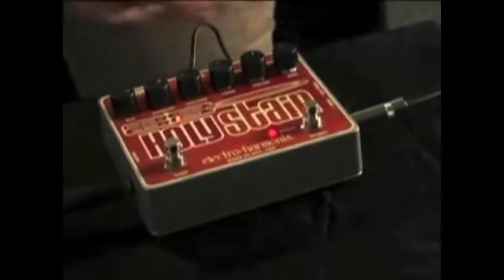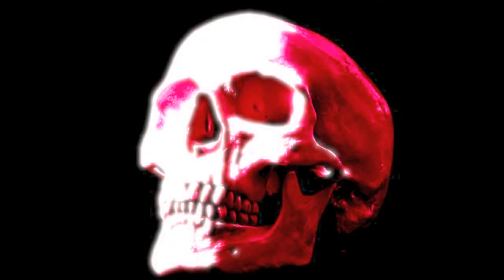Metamorphosis by Dan Miller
Just a little demo of the Holy Stain by SATAN.

EDIT 2020: I hope this doesn't come off as mean-spirited, I made this video because I like the guy. He played with TMBG when I saw them a few years back. He rocks.